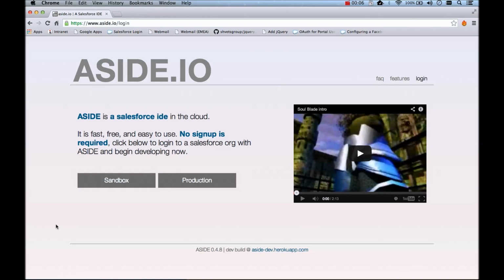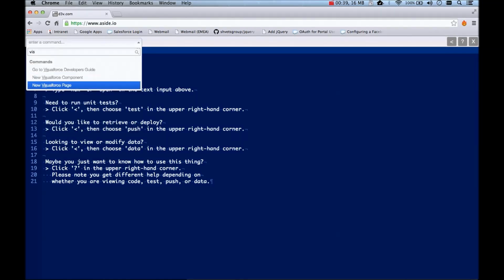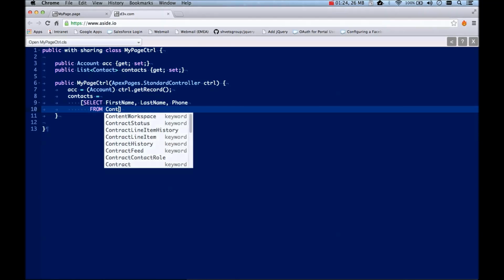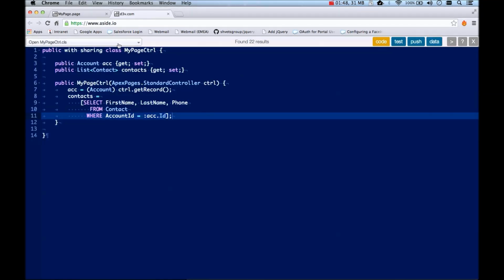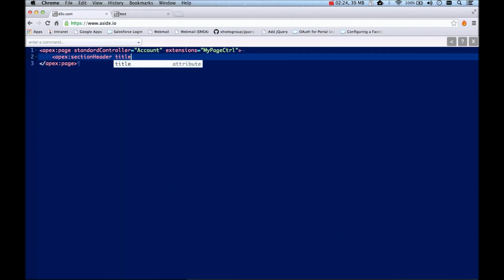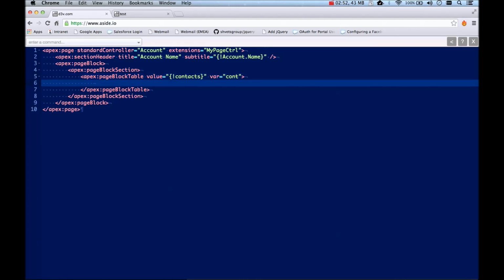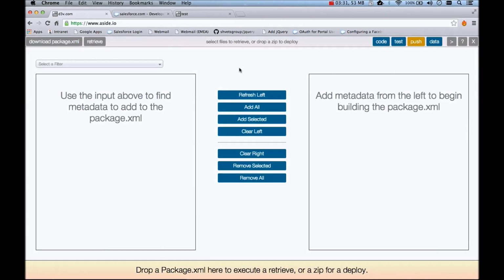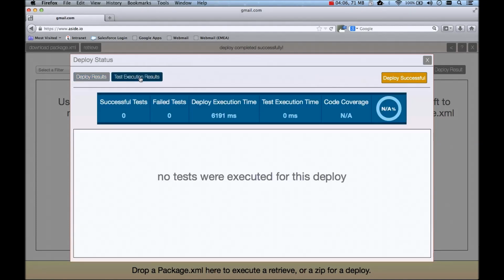ASIDE.IO - A Salesforce IDE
ASIDE is a Salesforce IDE in the cloud.  It is fast, free, and no signup is required.